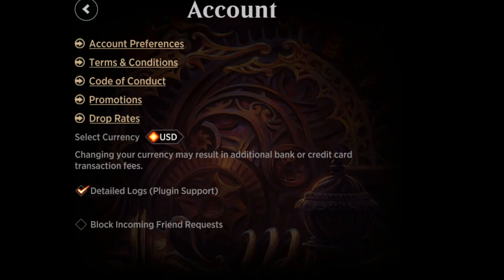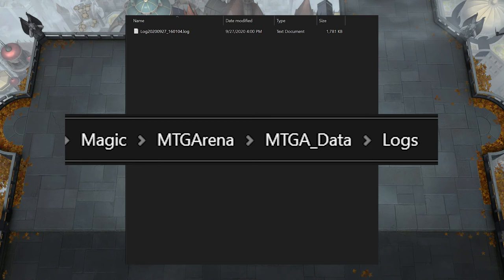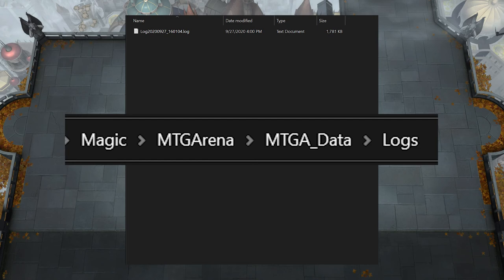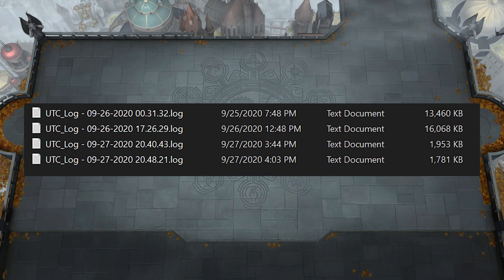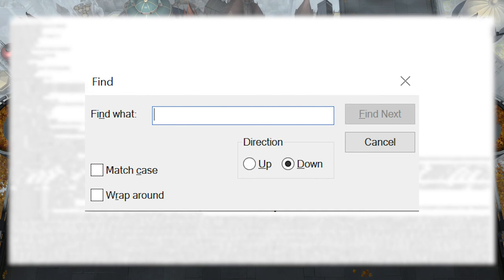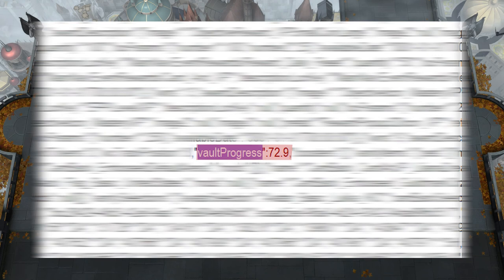What is the MTGA Vault? How to Check the Vault? | MTG Arena Guide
MTG Arena has a hidden way to get wildcards in the form of the Vault! In this video, I break down how you can access the vault and what the vault contains. I also break down some tips to access the vault more and just improve your collection.